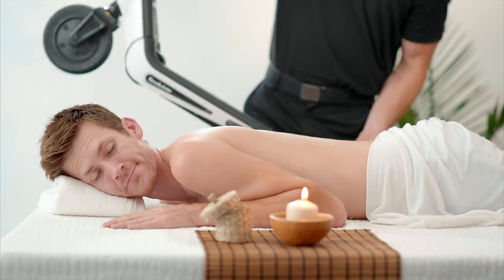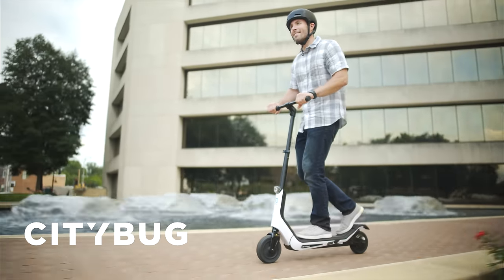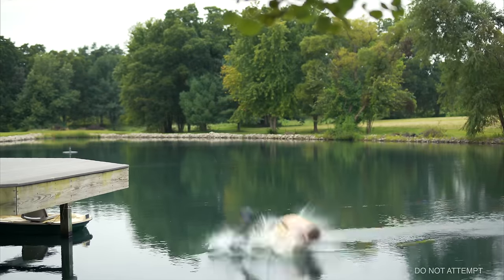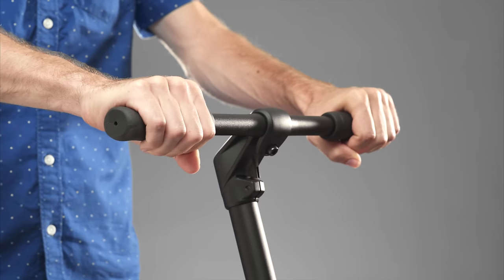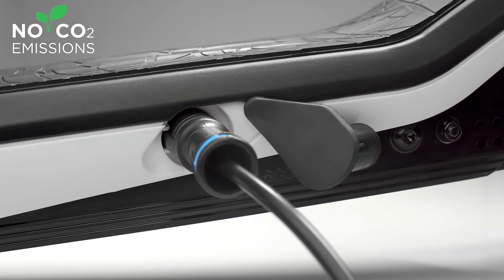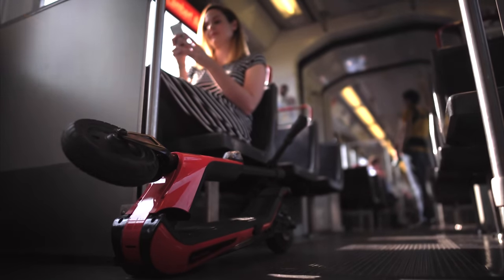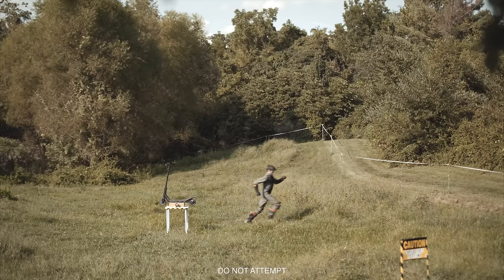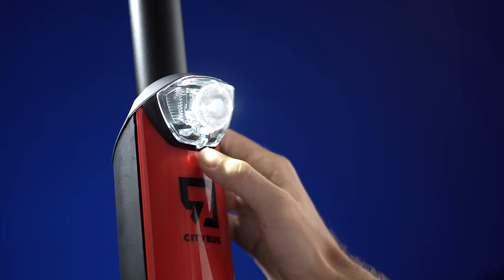Citybug2 Electric Scooter with Lights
Citybug2 Electric Scooter with Lights—Made Exclusively for Brookstone! No emissions = good for your environment! The Citybug2 produces no CO2 pollution whatsoever. With green energy from your power supply company and Citybug2’s sophisticated battery technology (which ensures maximum intervals between charging) your actual carbon footprint can become smaller every day!